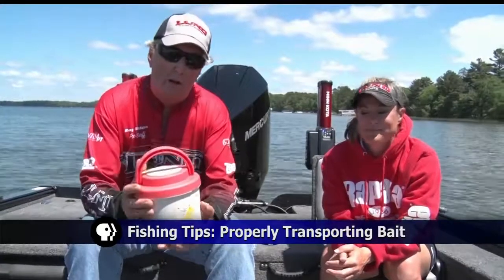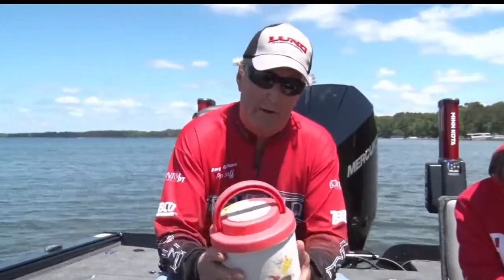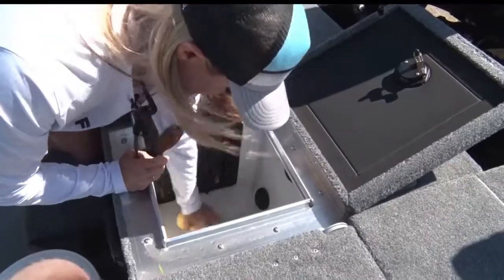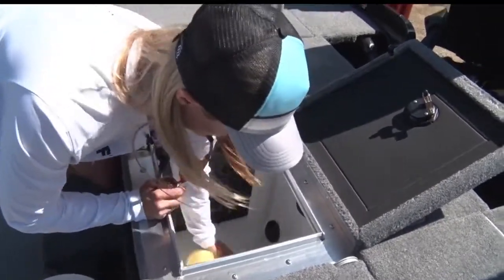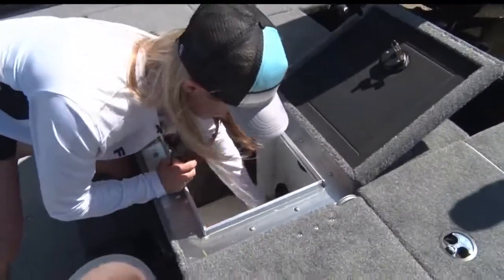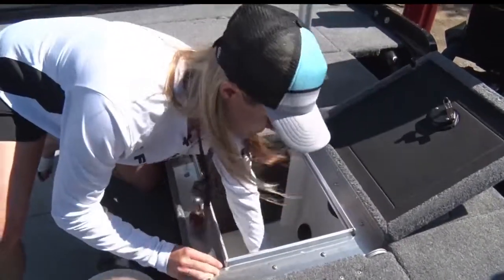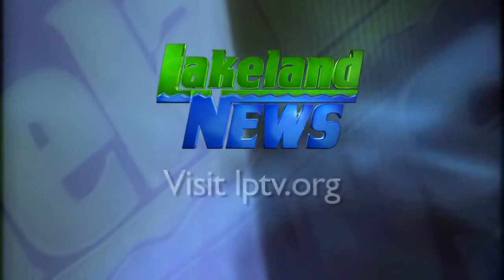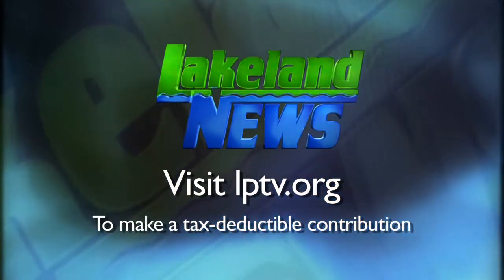Fishing Tips: Properly Transporting Bait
Lakeland PBS
A late  night snack video...